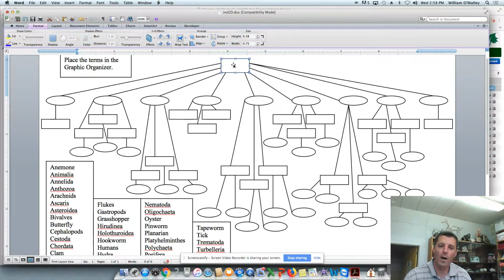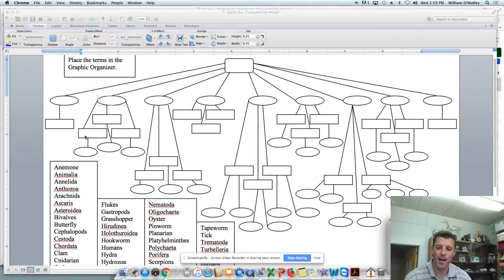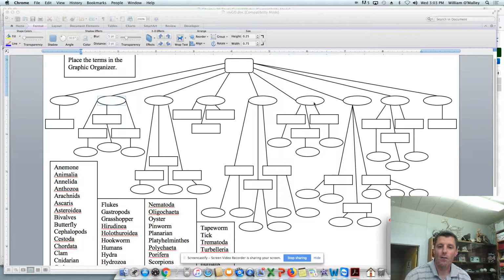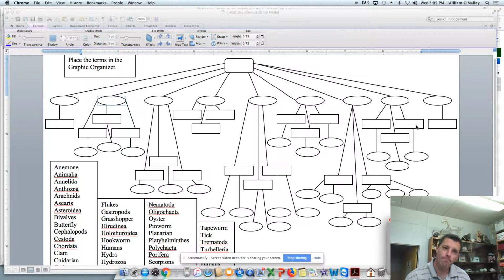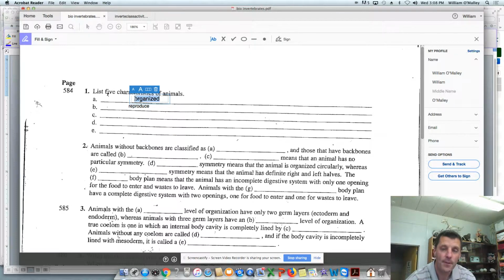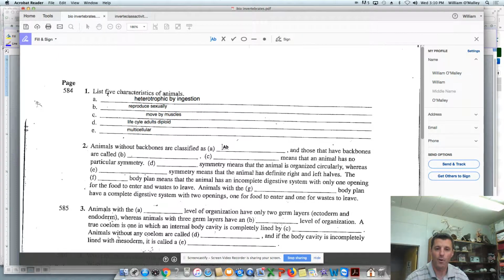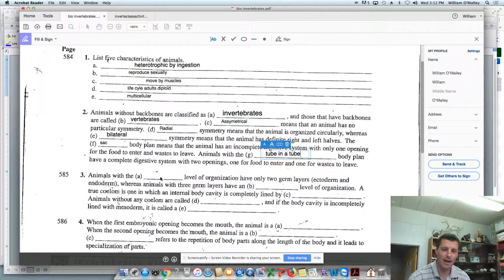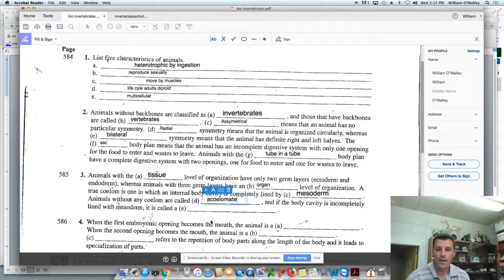Irish Biology 4 17 Lecture